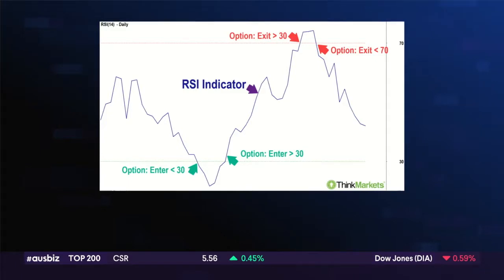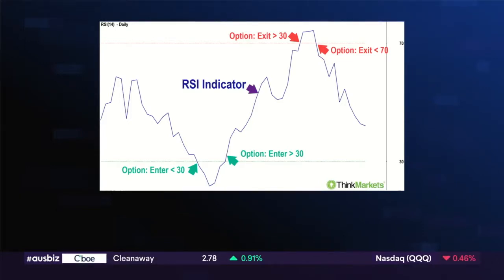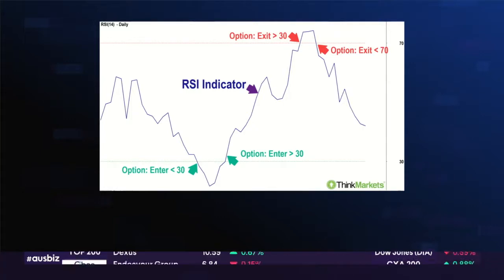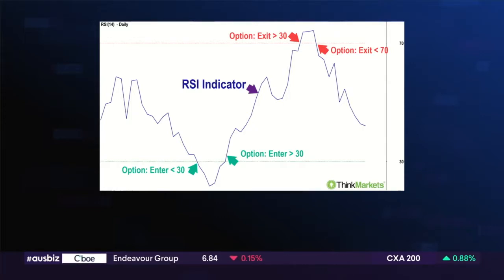TikTok Finfluencers - Friend or Foe | The Trade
People can get finance information from anywhere these days and a 30 second video that is easily digestible and entertaining for an audience craving instant gratification and education seems to be on the rise.

Carl Capolingua from ThinkMarkets joins Kara on the trade to discuss the trading tools used by TikTok stars. ThinkMarkets management have decided I need to enter the world of Fintoks says Carl.